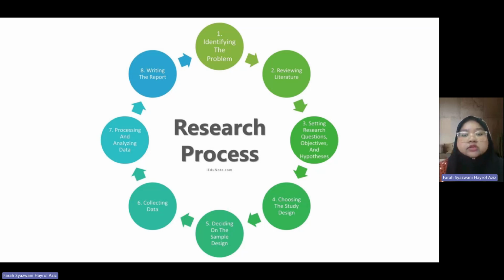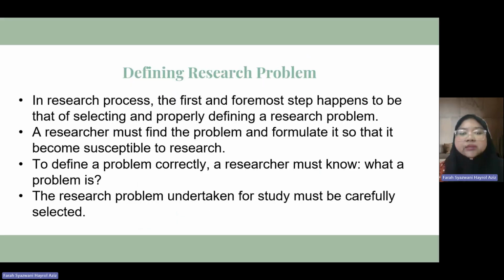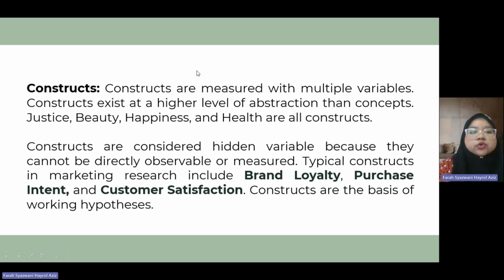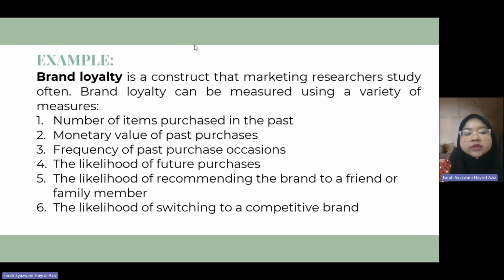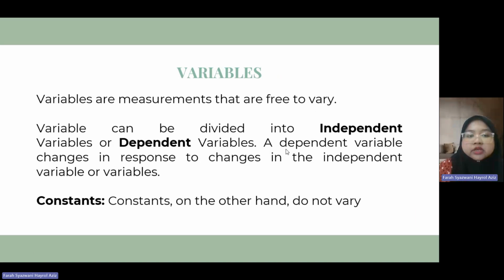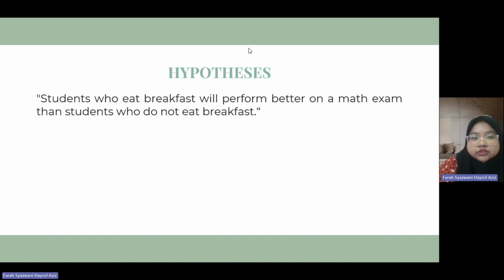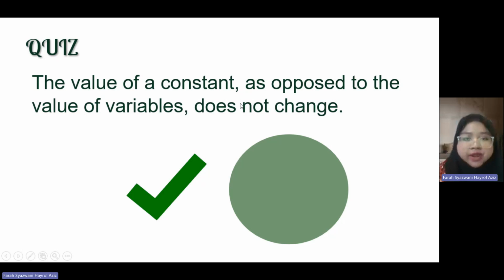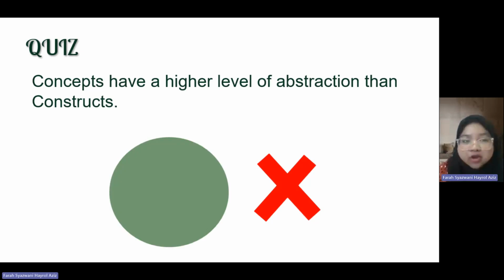Chapter 6 - Measurement